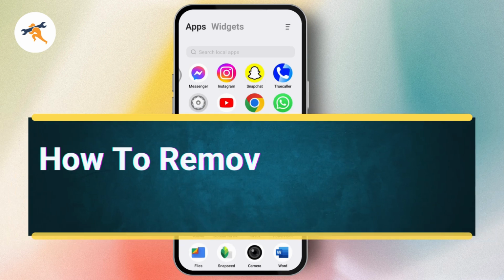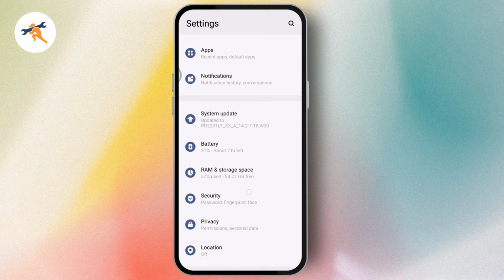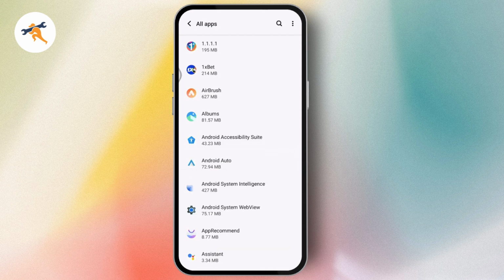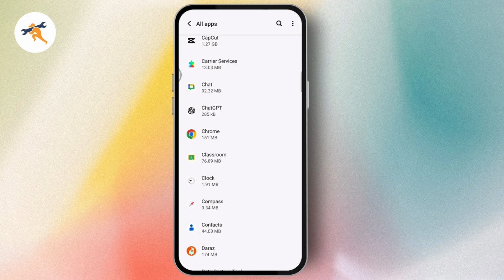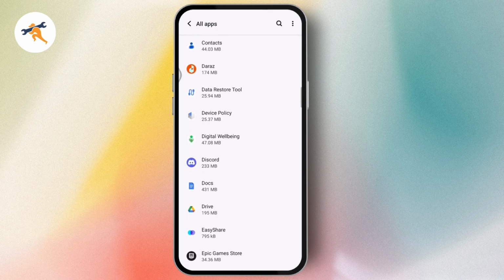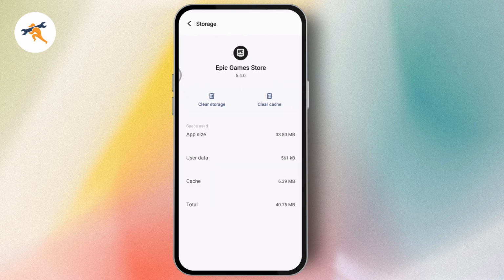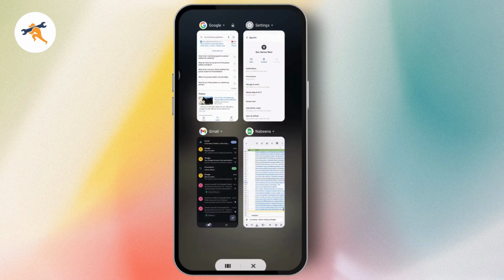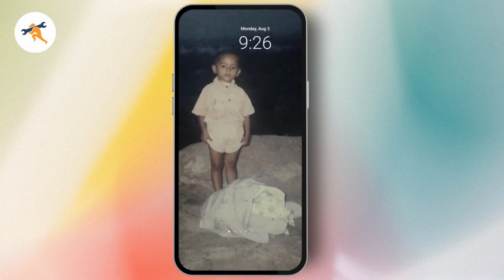How To Remove Lag On Your Phone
remove lag on my phone
how to remove lag on android phone
how to delete lag on my phone
delete lag on android

Welcome to our guide on how to remove lag on your phone! In this video, we'll share tips and tricks to optimize your device's performance and get rid of annoying lag.

0:00 - Introduction
0:12 - Clearing Cache and Unnecessary Files
0:24 - Updating Software and Apps
0:36 - Managing Background Apps and Processes
0:48 - Conclusion